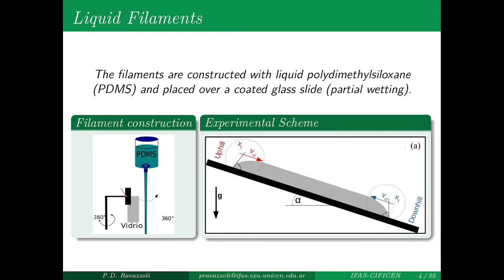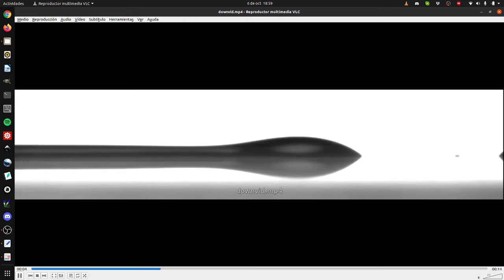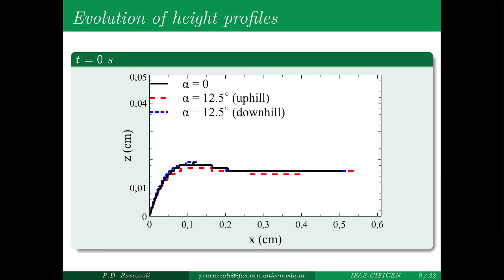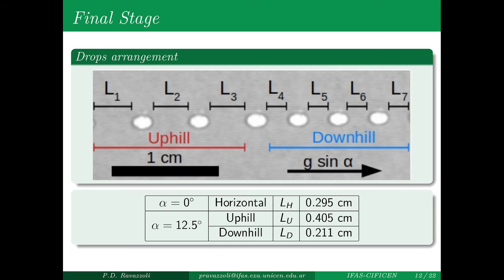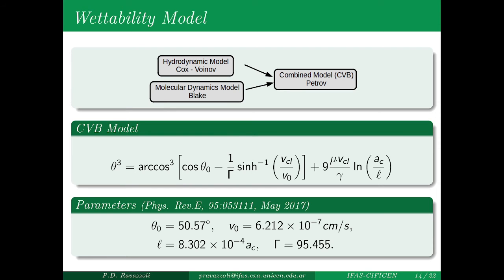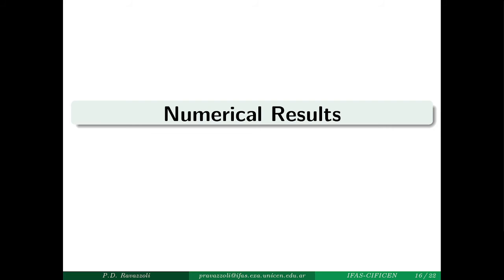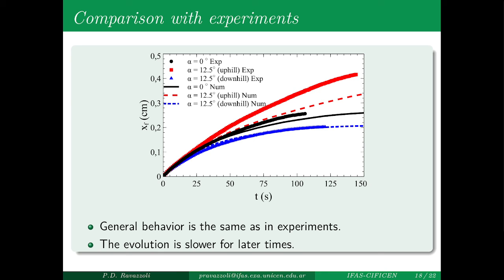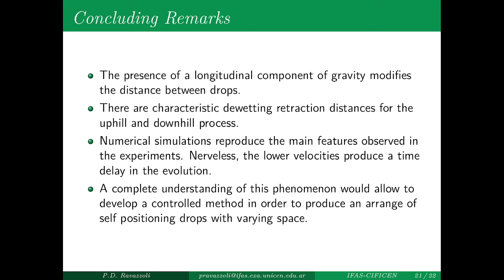Ravazzoli - Gravity effects in the retraction of laying liquid filaments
FLUIDOS 2021, Charla regular

"Gravity effects in the retraction of laying liquid filaments", Pablo Ravazzoli, Alejandro González, Javier Diez